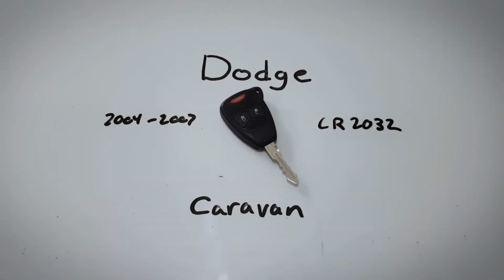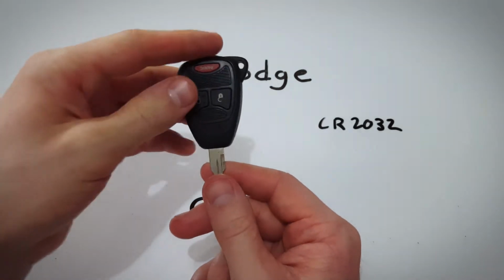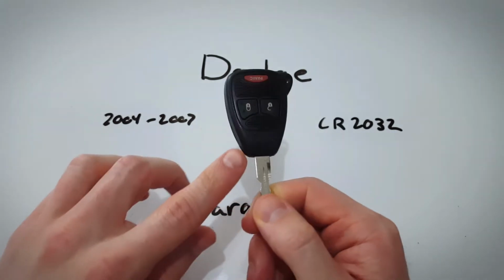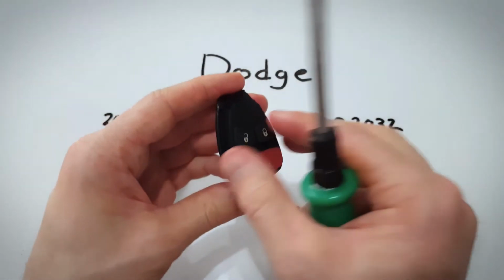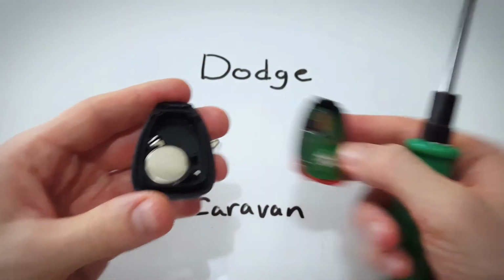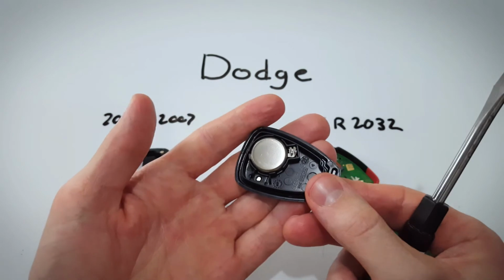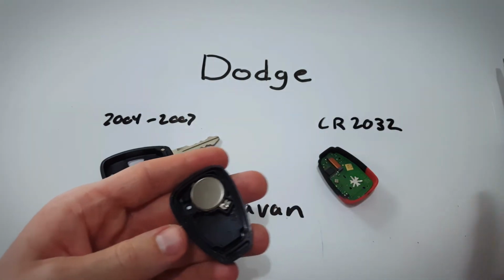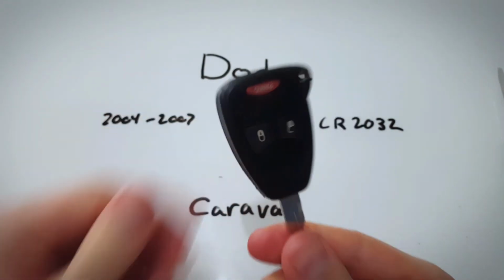Dodge Caravan Key Fob Battery Replacement (2004 - 2007)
CR2032 Coin Battery 🪙 you need

How to replace the battery in this key fob for the Dodge Caravan 2004, 2005, 2006, 2007 key fob.